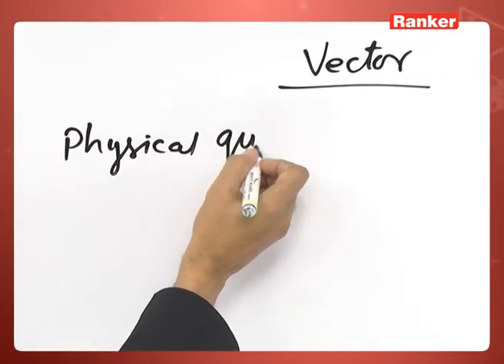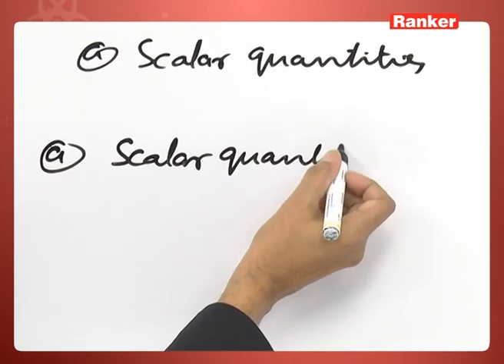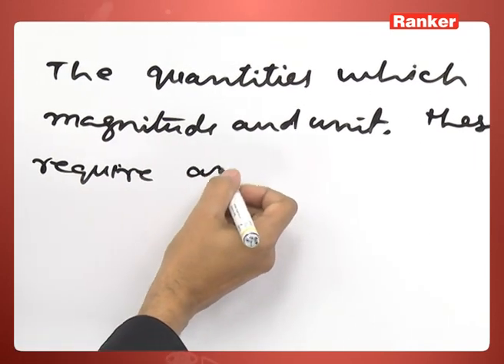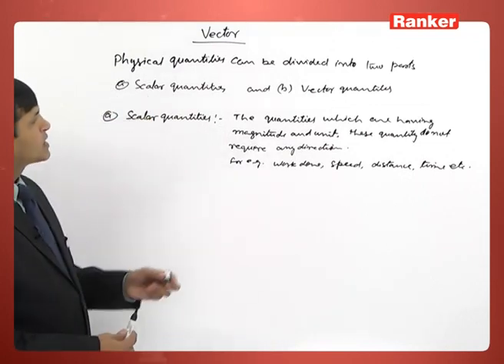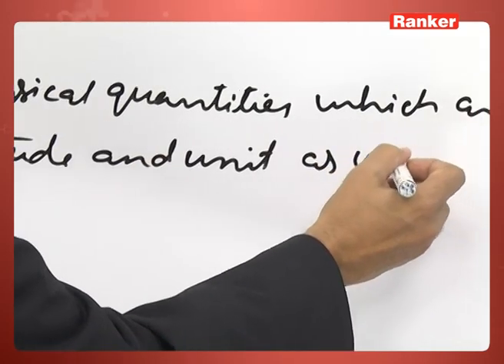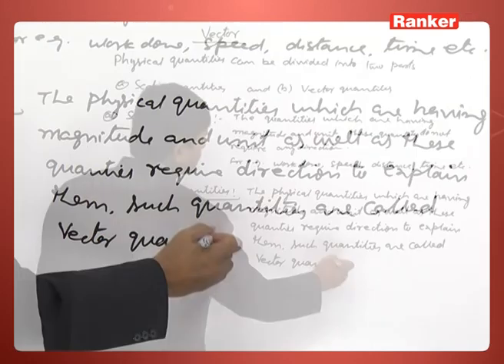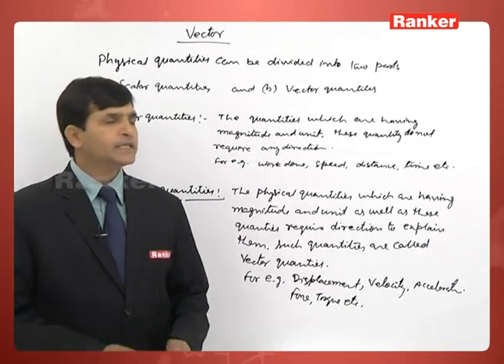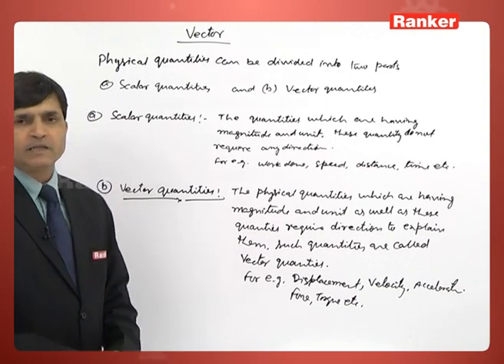Vectors, physics by Adithya sachan sir | Scalars and Vectors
In this video Vectors (Scalars and Vectors) related to physics is explained by Adithya sachan sir which are best videos for all preparation.

Rankers Learning
Street No:12, Himayath Nagar,
Hyderabad - 500029